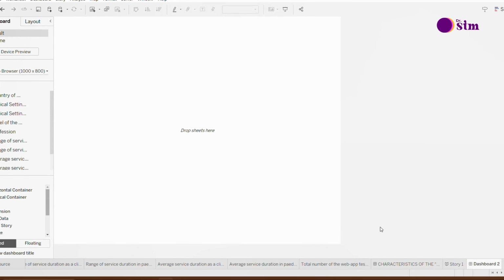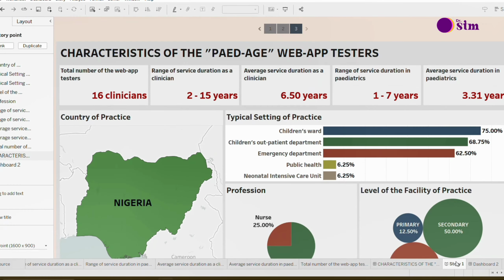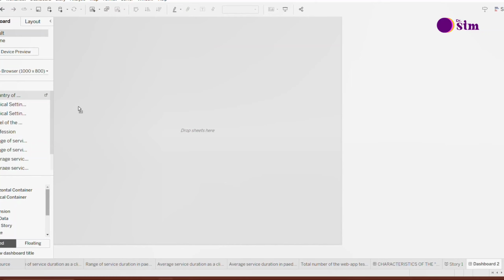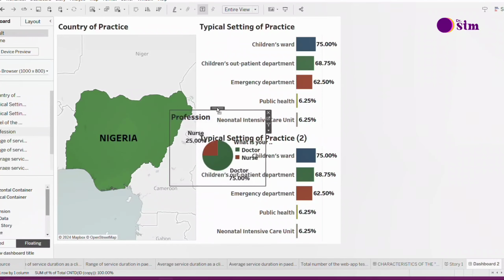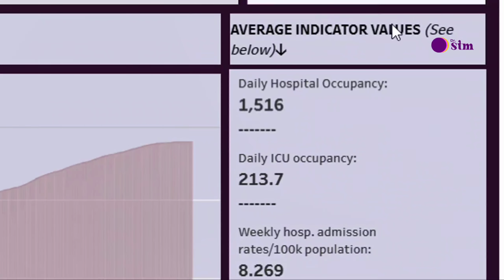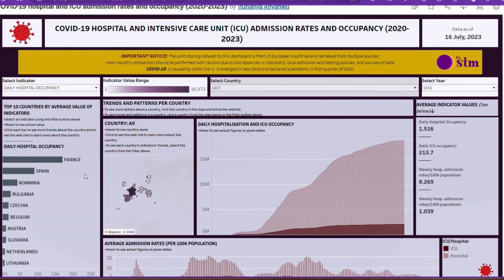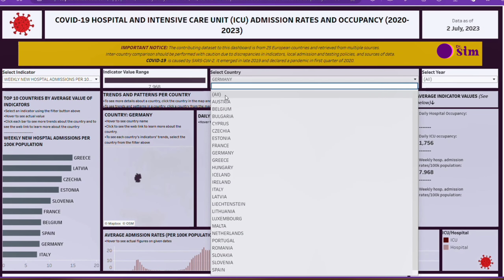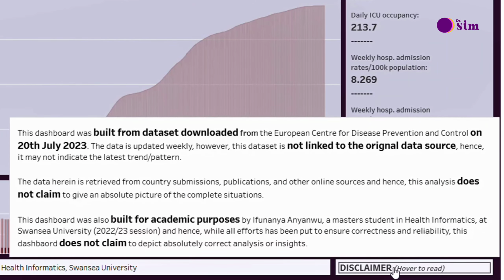What happens in data analysis/visualisation | Things to remember when visualising data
Getting through the process of data visualisation takes many mental and technical inputs.

This video presents the thought process that goes into a sample visualised data.

CONTENTS
▪︎ INTRO: 00:00
▪︎ THE TASK: 00:17
▪︎ THE DATA: 01:42
▪︎ THE PROCESS: 04:16
▪︎ AESTHETICS CONSIDERATIONS: 07:32
▪︎ FINAL WORDS: 14:11